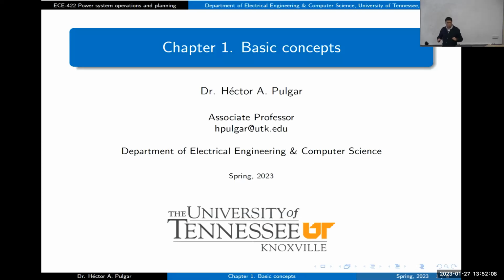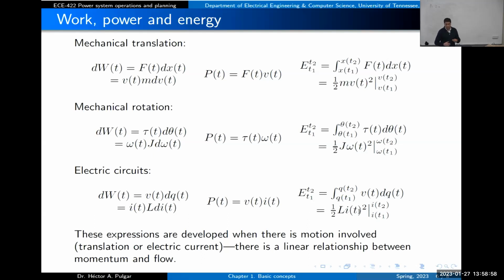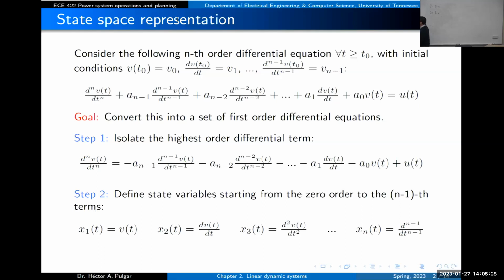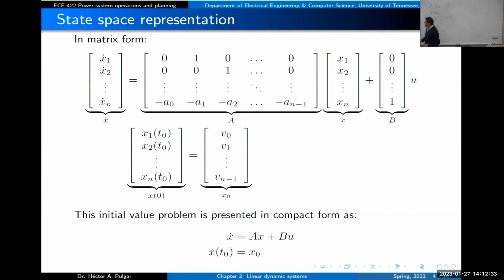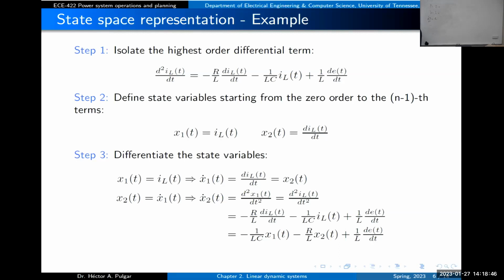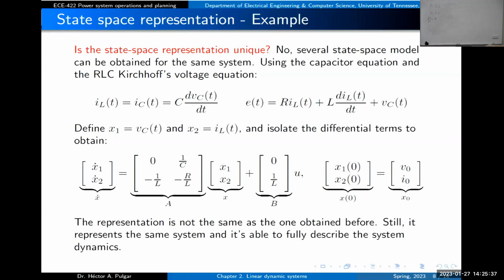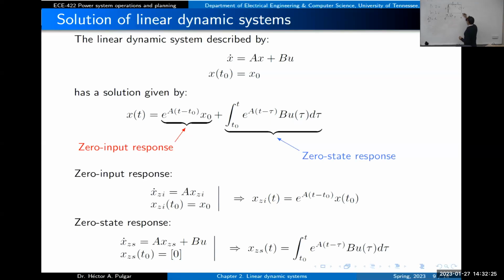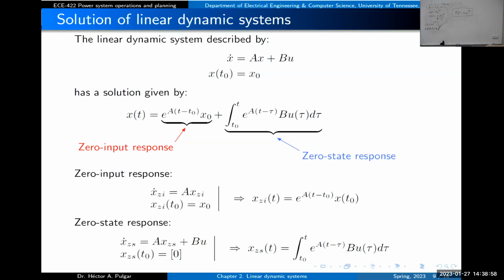Lecture 3 - Introduction to power system dynamics (improved audio starting in lecture 6)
Recorded lecture, January 27, 2023, ECE-422, University of Tennessee

00:00 Variables, power and energy
10:17 State space representation of linear systems
21:42 Example: State representation of a simple electric circuit
36:05 Solution of linear systems